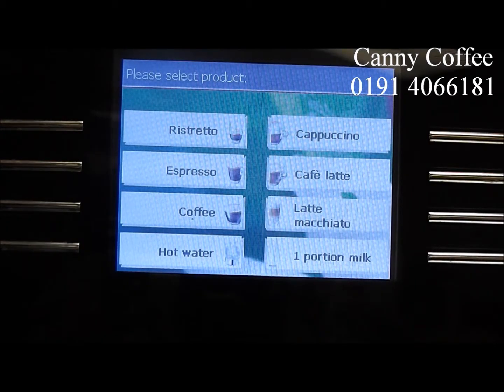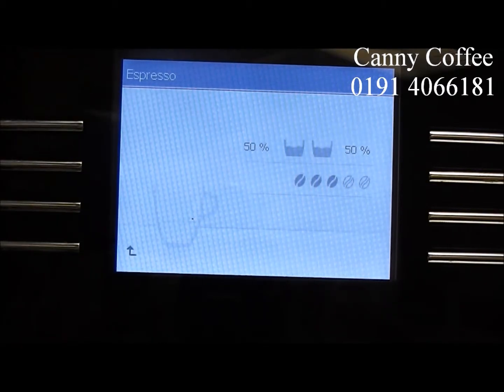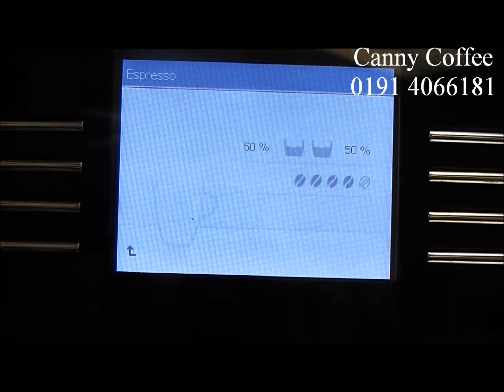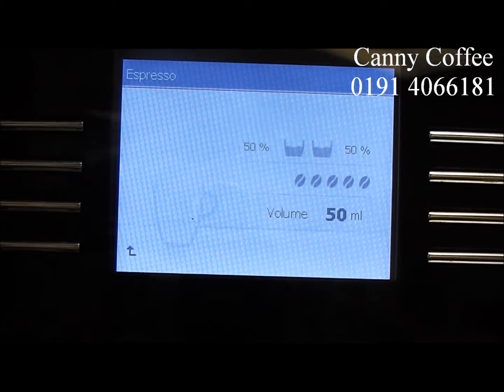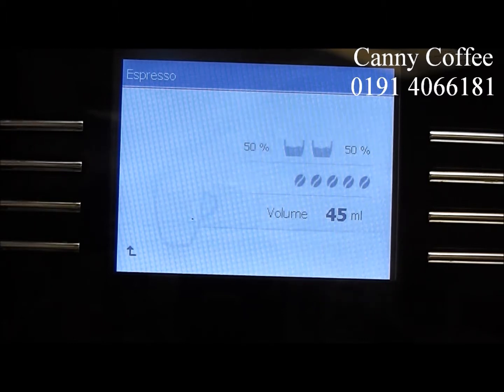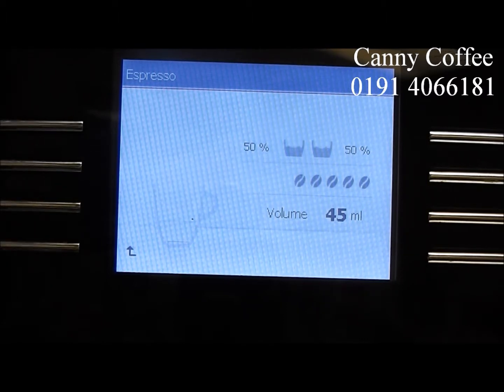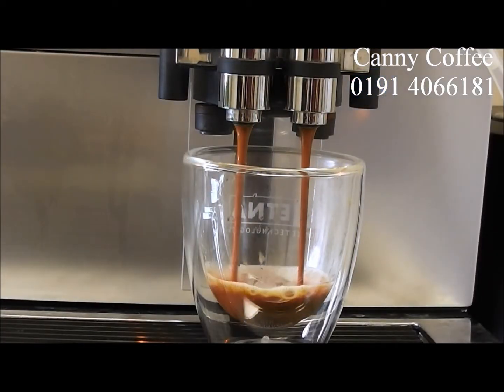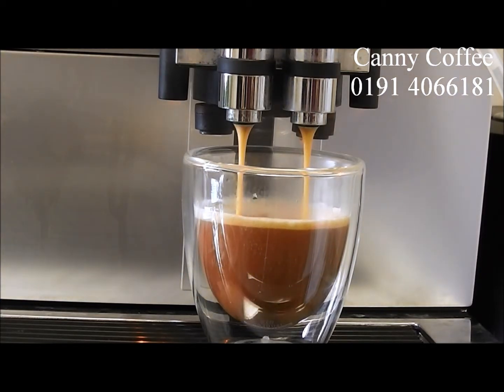The Jura Giga X7: Tailoring your coffee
Did you know that you can tailor every beverage that you produce with your Jura Giga X7?  Here's a quick guide to the basics.